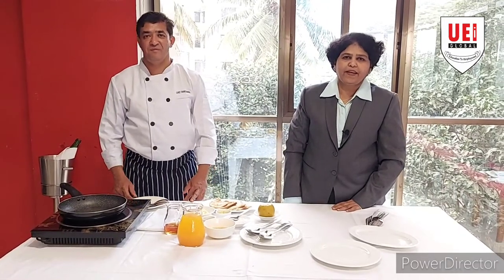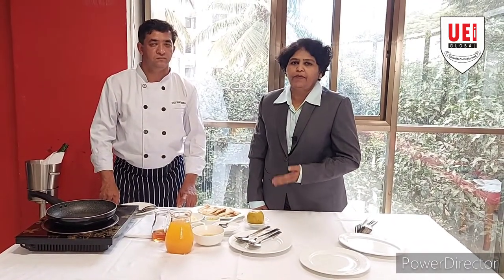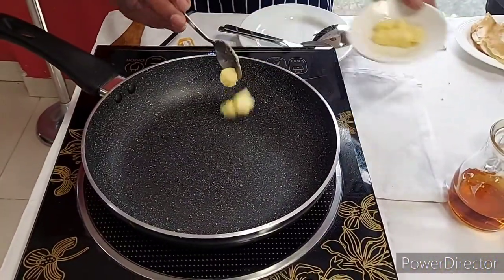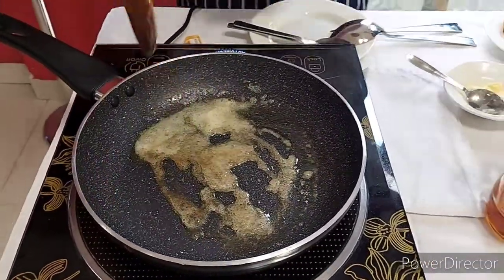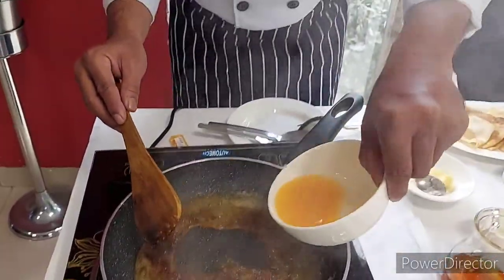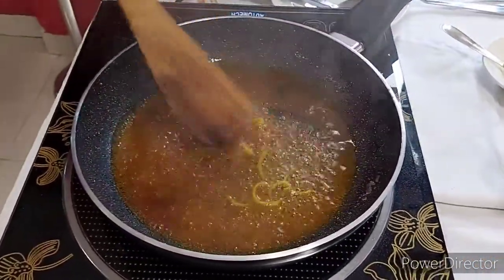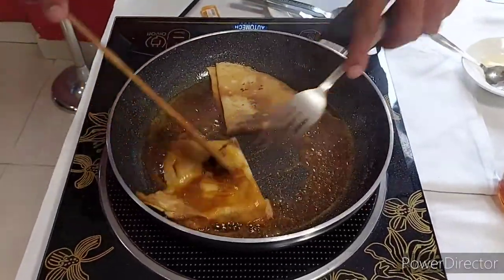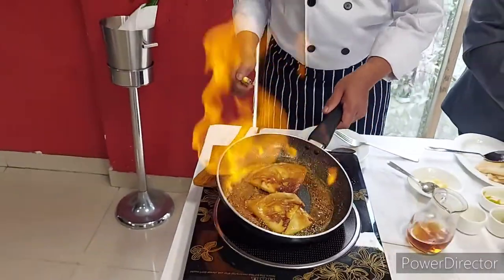Flambe Service - Crepe Suzette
UEI Global has been rated as best Hotel Management BBA MBA institute in India. UEI Global has 12 campuses in India and provide 100 % placements.